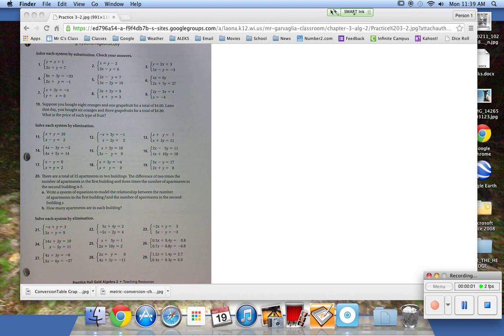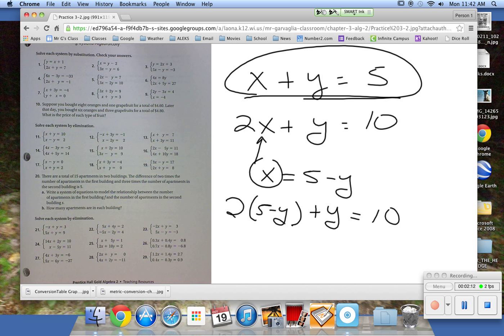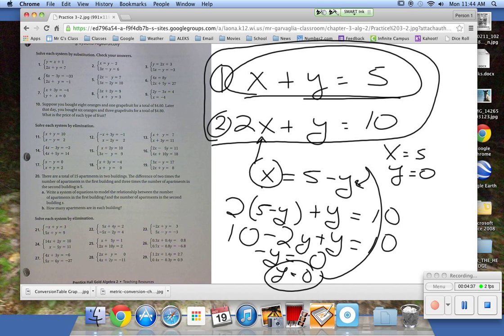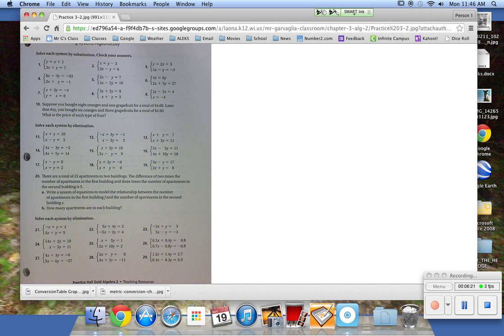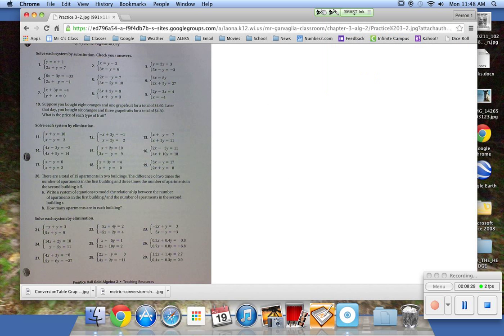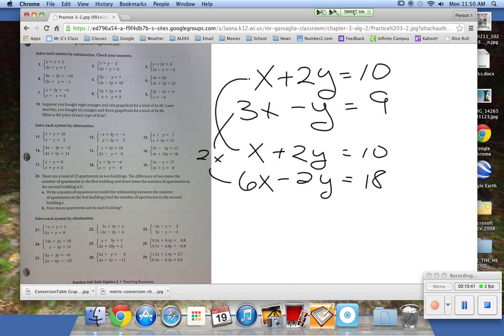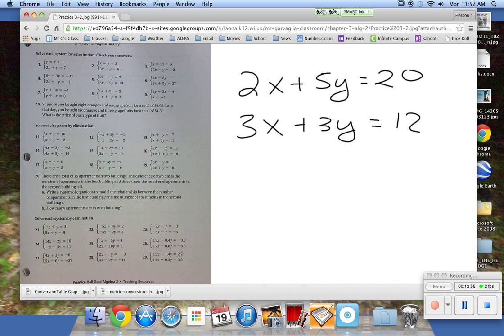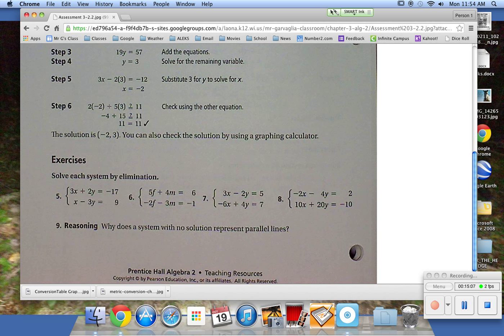Alg 2 Chp 3-2 recording